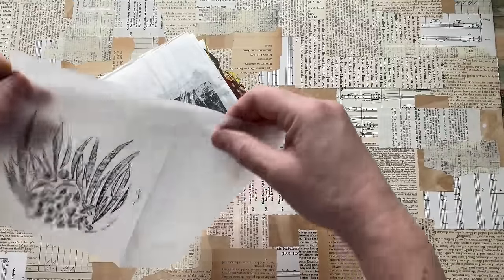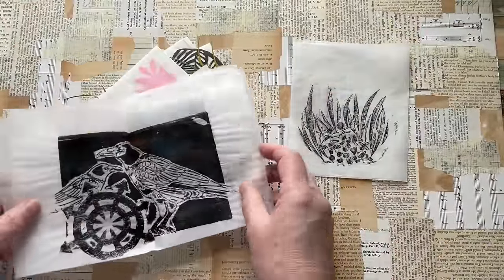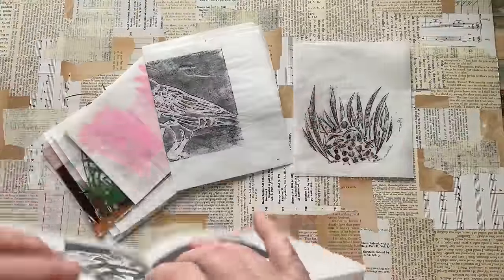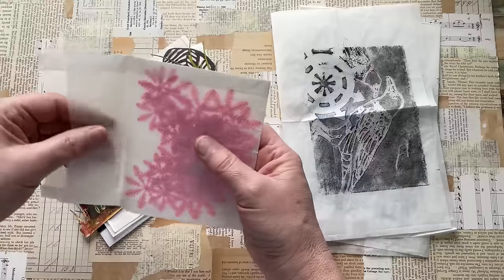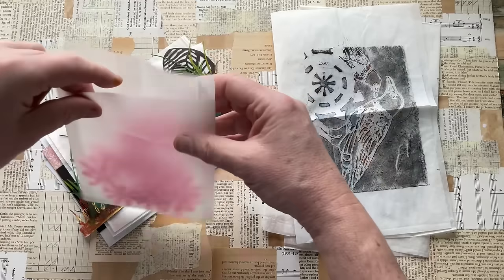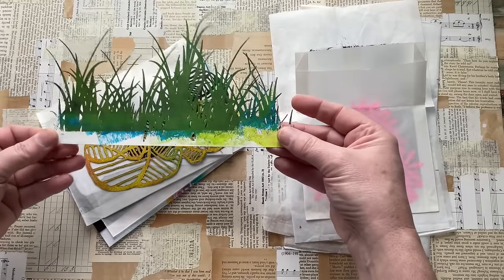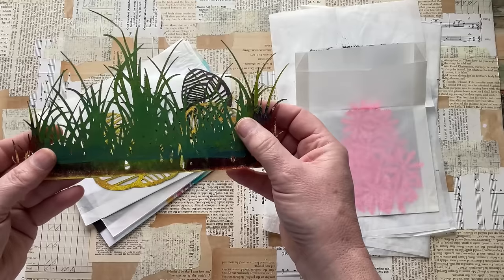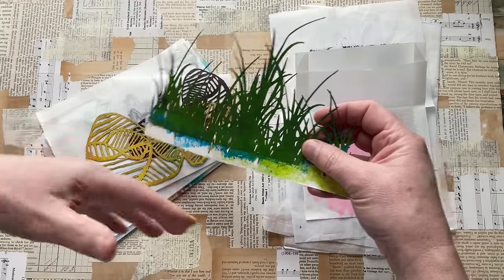Swap and Make with P M Artist Studio Pt 1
April 2024 and I'm taking part in a swap and make challenge with Mariah from P.M. Artist Studio. A mystery package has arrived from Mariah and I need to create a project using some or all of the contents of that package. What will I make?

Happy Crafting
Ceri